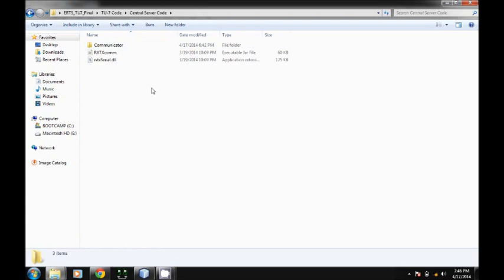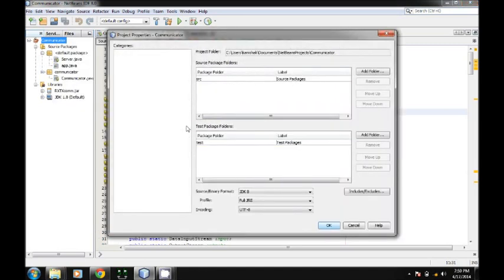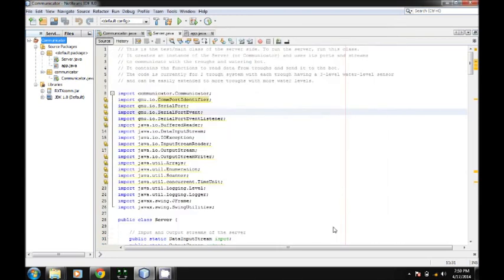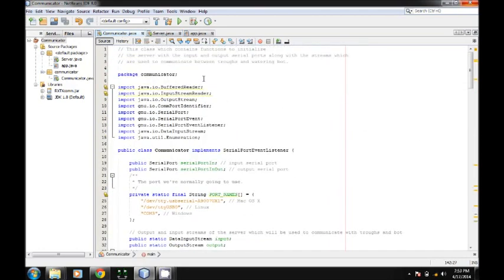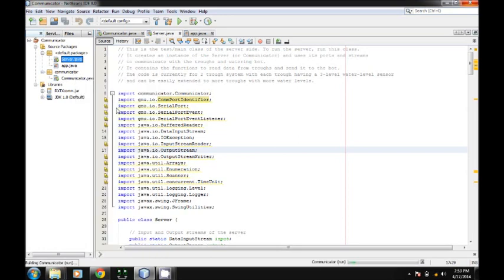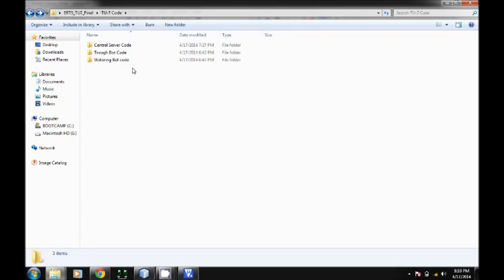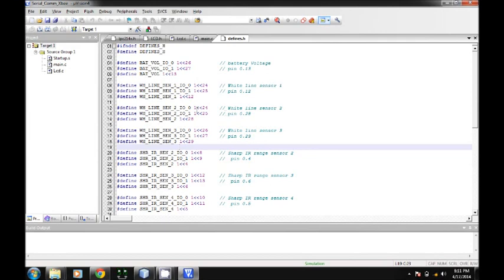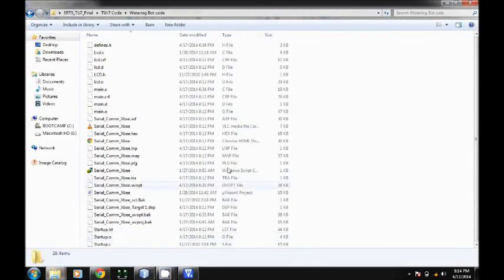CS308 Embedded System Lab Project - Agrobot - Team Cyborg (TU - 7)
This video shows the screencast to setup and run the code for the project - Agrobot done by
Kanishak Kataria
Rohit Yaduvanshi
Sonal Chouhan
Pratik Kumar